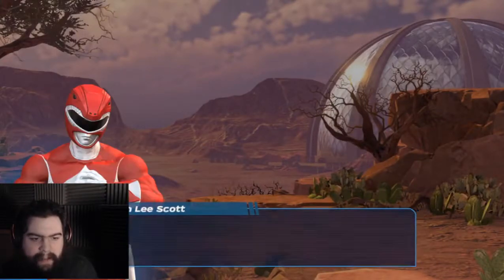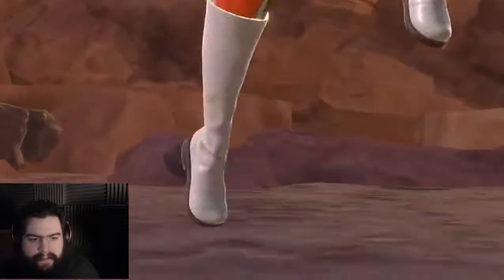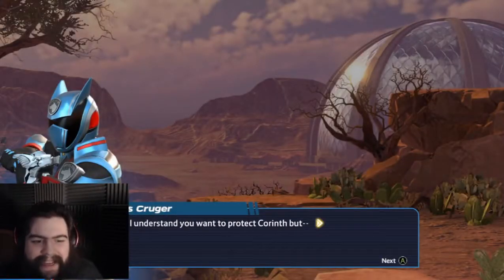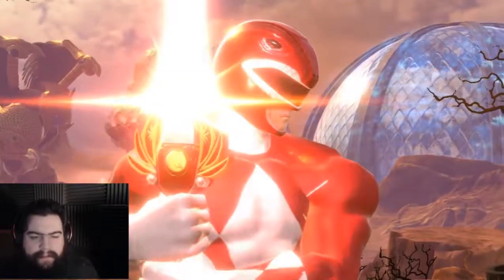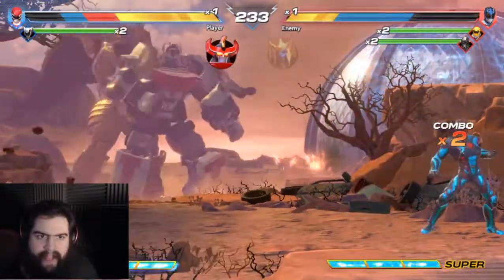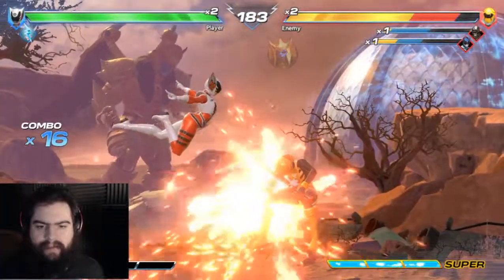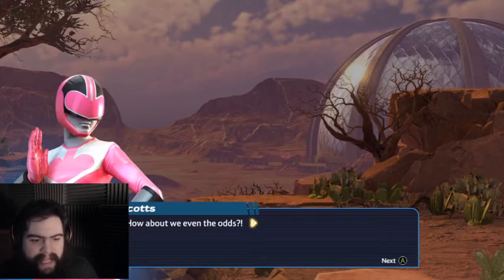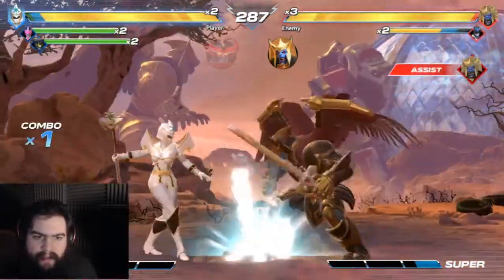Power Rangers Battle for the Grid Part 4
Power Rangers RPM Get in Gear!